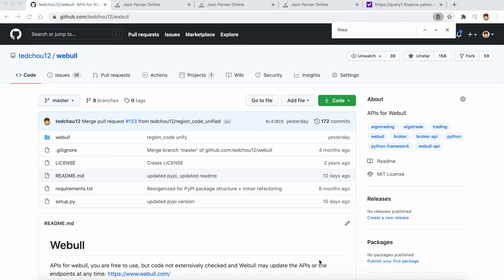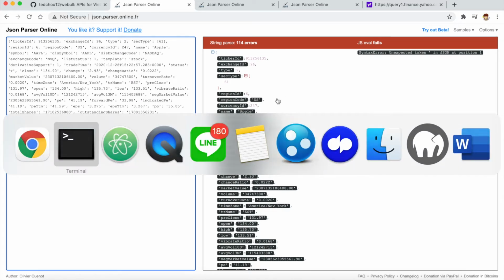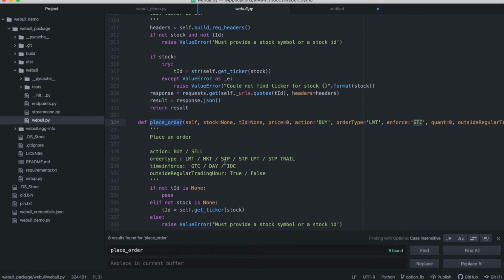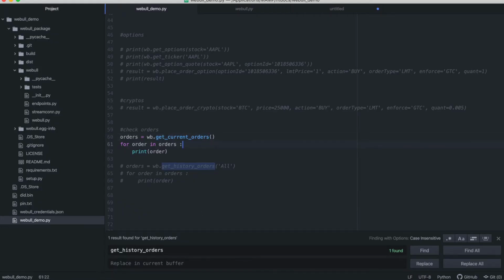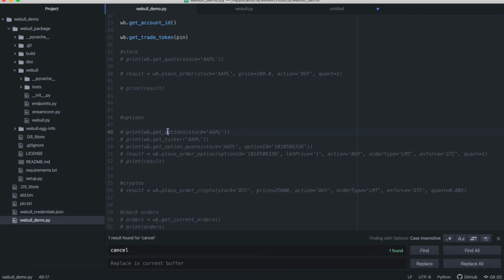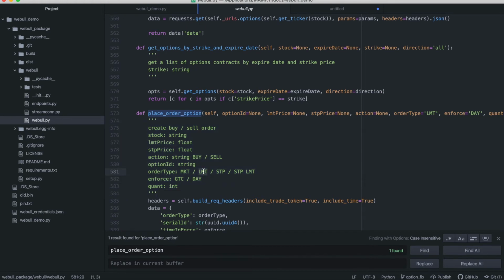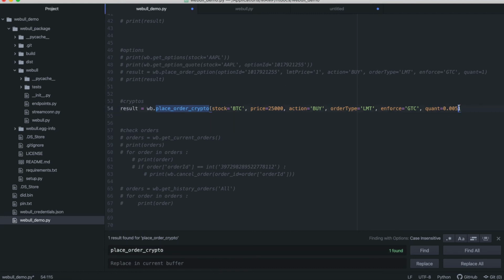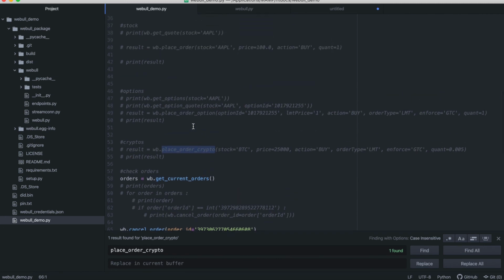Algotrading 2 - Webull API Place Order tutorial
How to use the webull api library to order stocks, options and cryptos with your webull account.